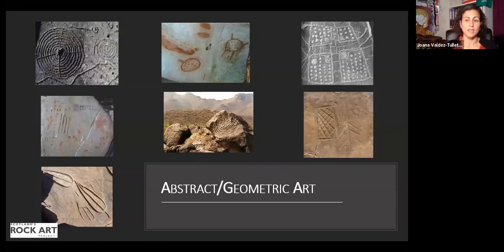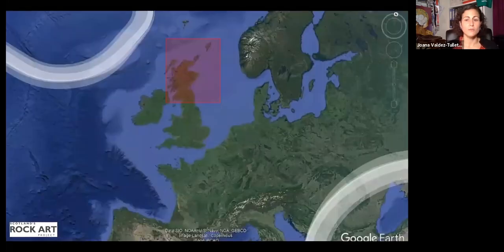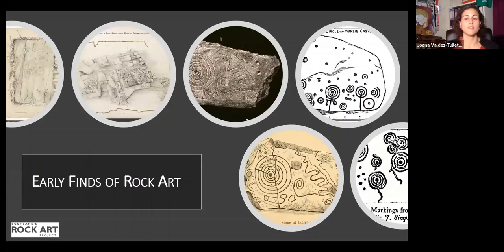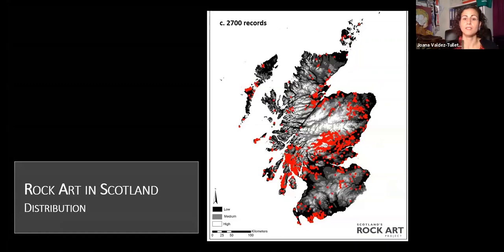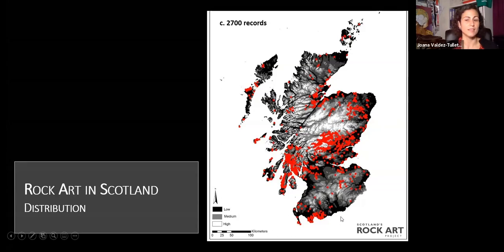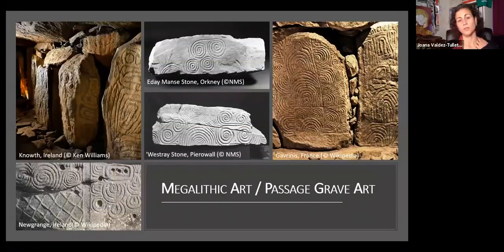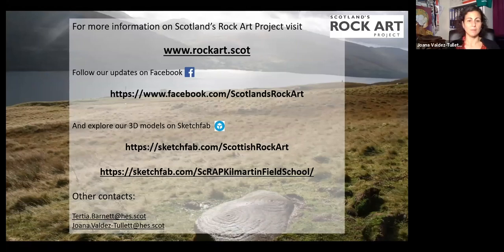Rock Art in Scotland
A Galloway Glens / CYDI live talk on Rock Art in Scotland featuring some local finds from Kirkcudbright in SW Scotland. Recorded in 2020.